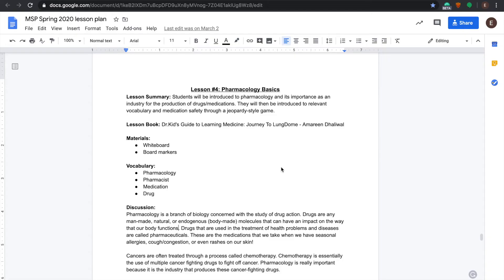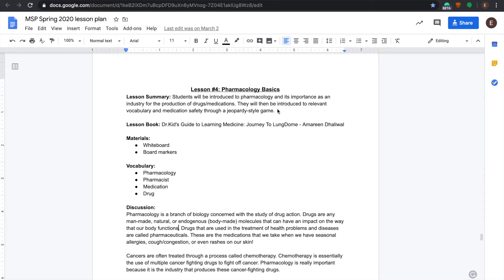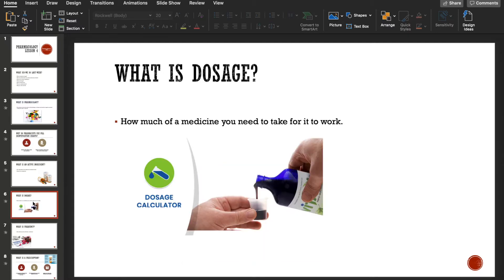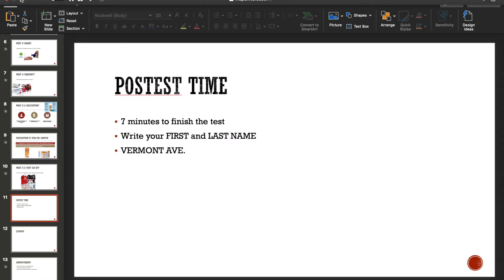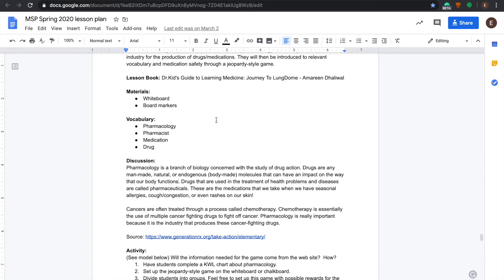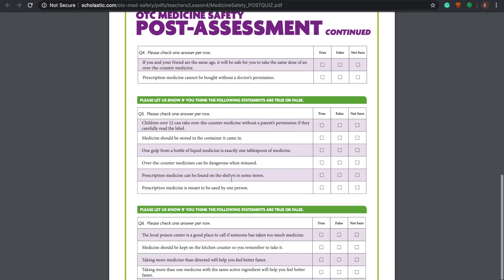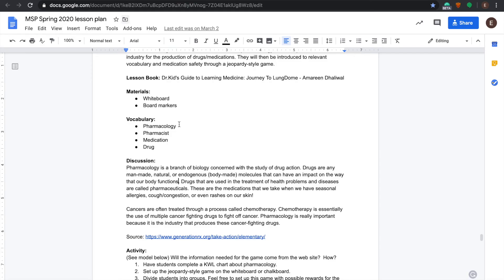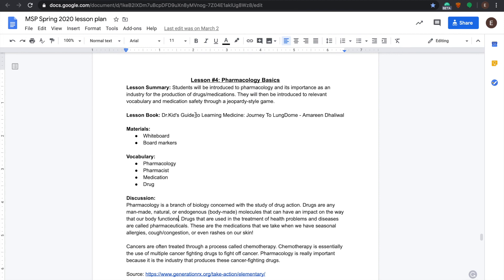Pharmacology - Lesson #4 - USC Medical STEM Program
The USC JEP STEM Program- specifically - Medical STEM Program (MSP)'s fourth lesson in the pharmacology unit. This program is funded by the USC Norris Comprehensive Cancer Center. The Medical Stem Program from USC provides the 4th lesson of Pharmacology. In this fun game of jeopardy, students will be challenged into bringing in all the information they have used in pharmacology for everyday scenarios.
Video by: Eduardo Lopez